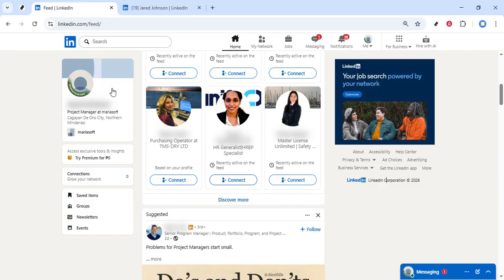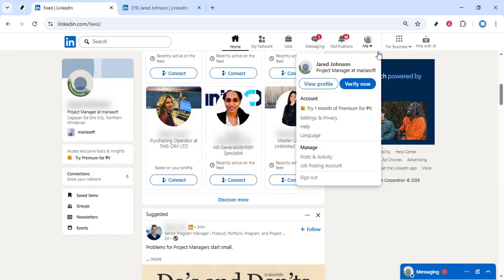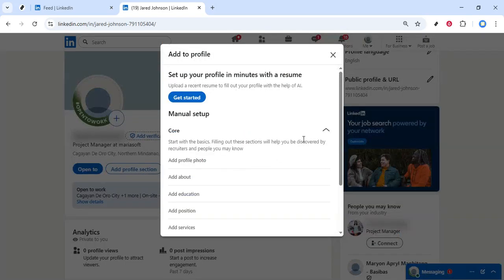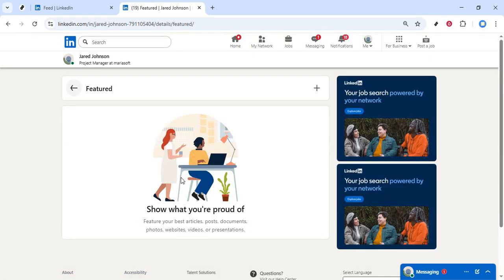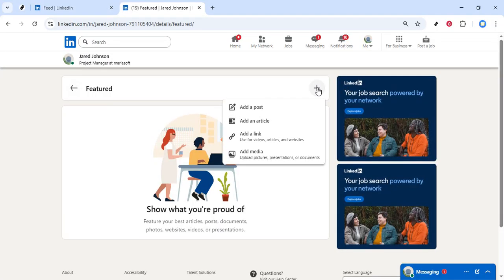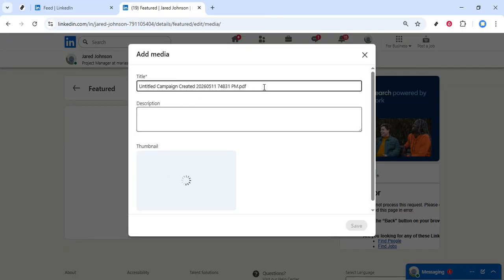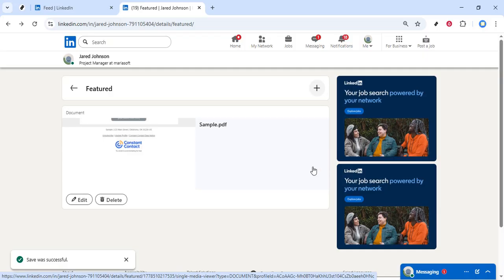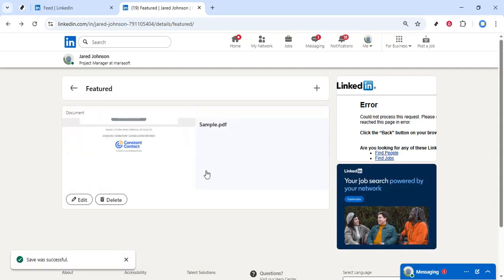How to Add PDF to Featured Section on LinkedIn (Full Guide)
In this video, we will guide you through the step-by-step process of adding a PDF to the featured section on LinkedIn. Adding a PDF to your LinkedIn profile can significantly enhance your professional presence and showcase your work effectively.

By the end of this tutorial, you'll know exactly how to upload your PDF and customize its display. Enhance your profile visibility and engagement today! Watch till the end to see all the essential details and tips.